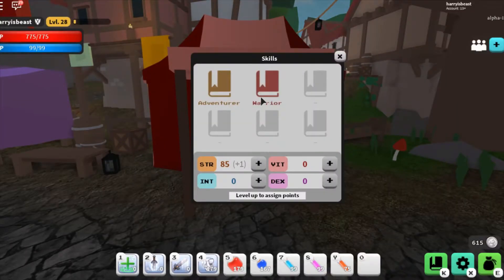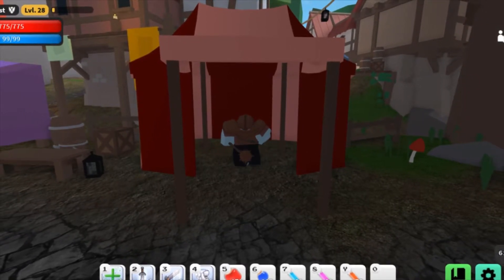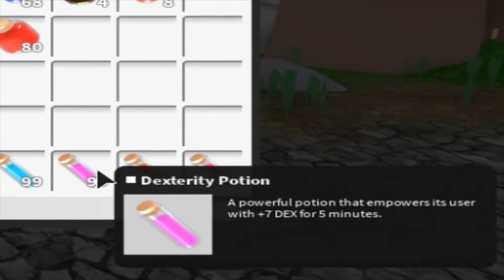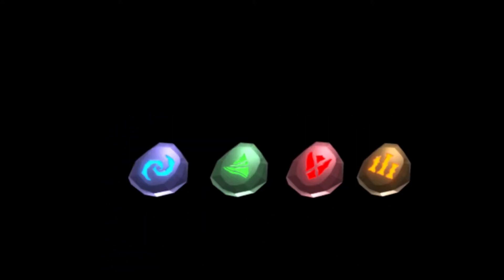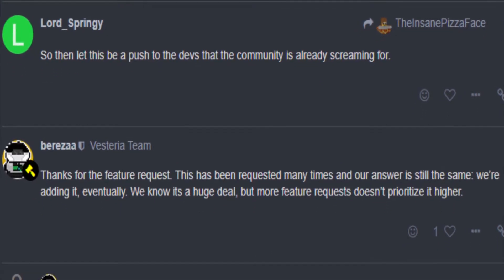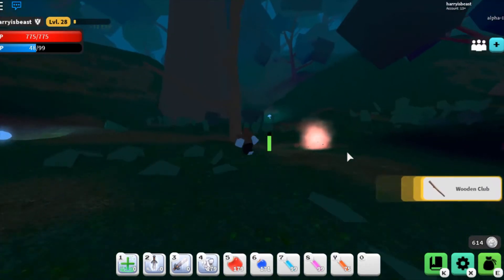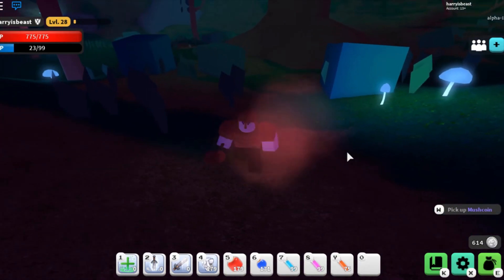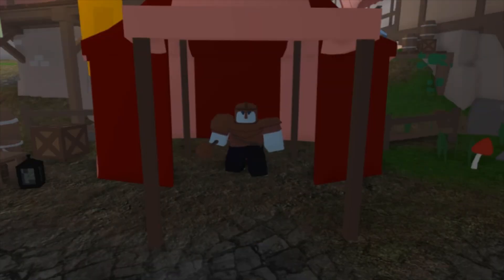Vesteria Patch Notes - 12/5/18: Alpha 1.1